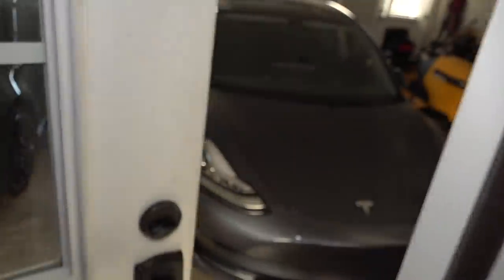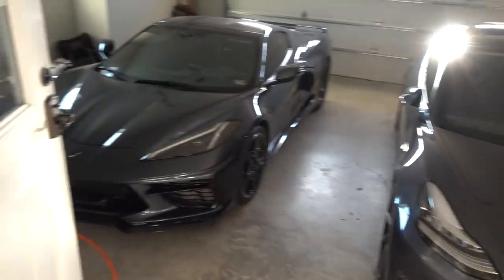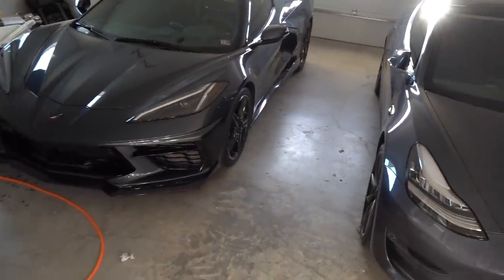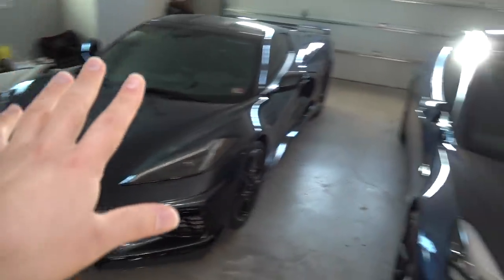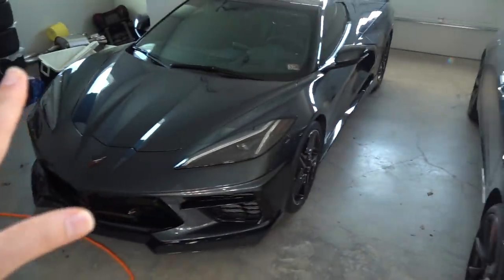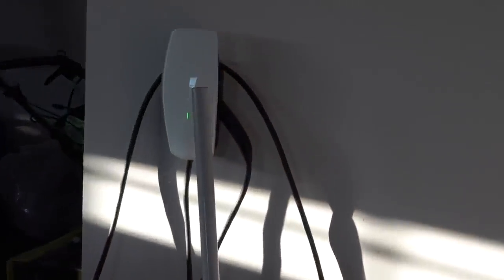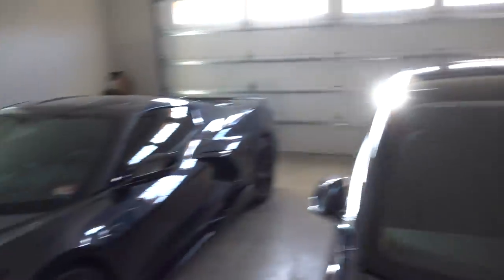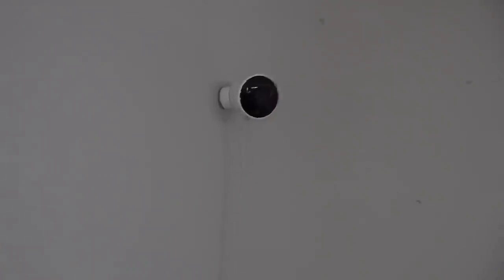Ghost Throws My Camera and Breaks it!? We Got a Problem!!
We have a problem and I show you around the house so you can see exactly what the big problem is and see if there's something that could be done about this!  I think a ghost had knocked my camera off and threw it to the floor and I don't know if that's a message telling me not to make videos in my house or if it just randomly moved by itself and flew to the floor. I don't want to spend the new year with ghosts or demons!

Videos uploaded here do not create professional relationships or obligations to the consumer (viewer). You assume all risks if you attempt to do any of the things in these videos “Use at your own risk". Now Enjoy!!